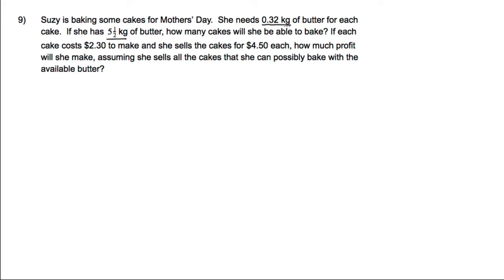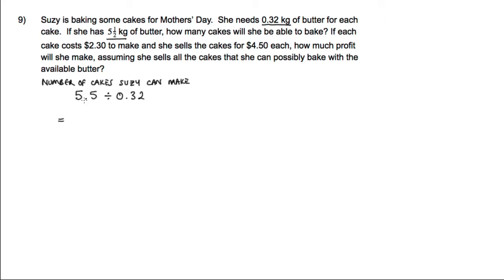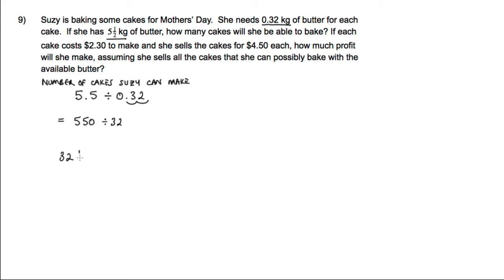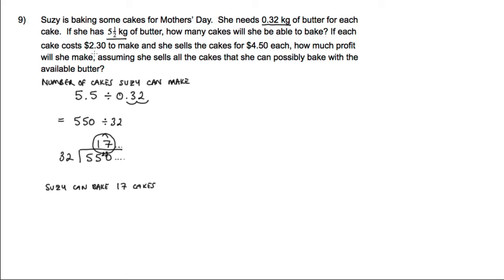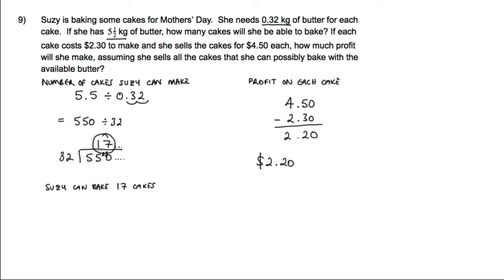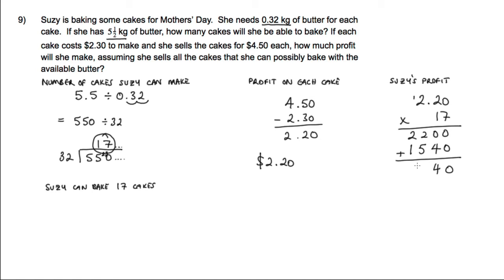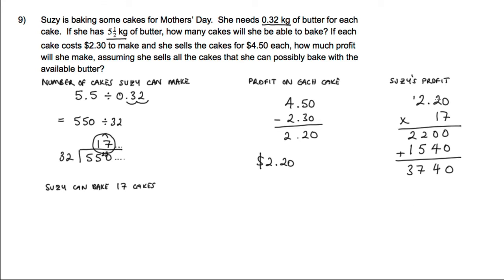Homework 11 - Standard Plus - Q9